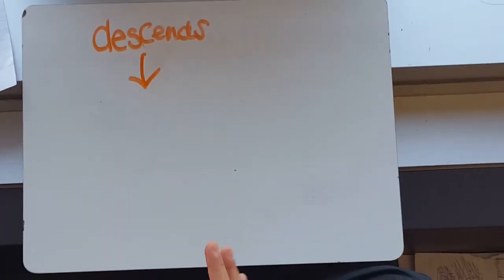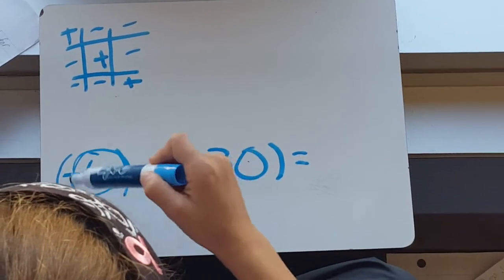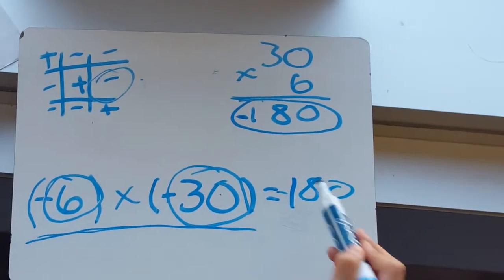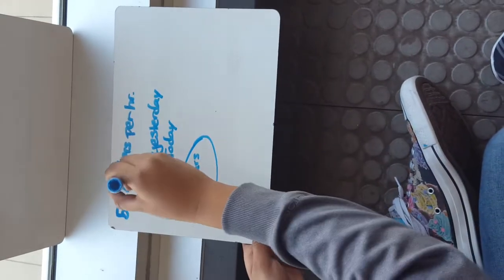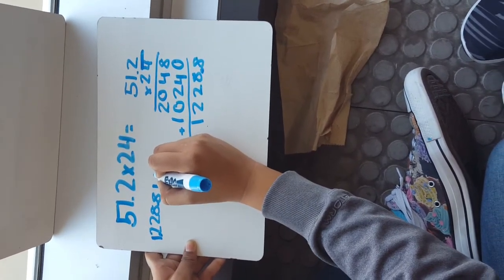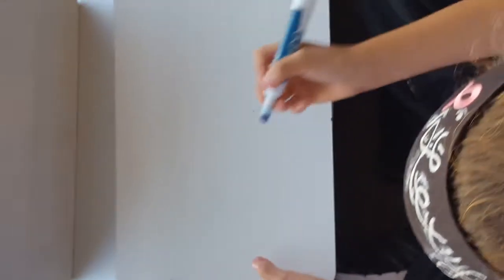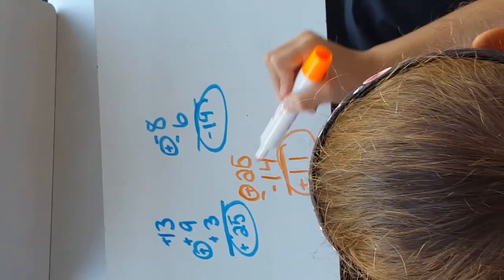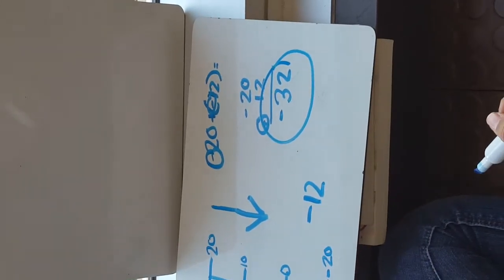RN & LV 6th Period